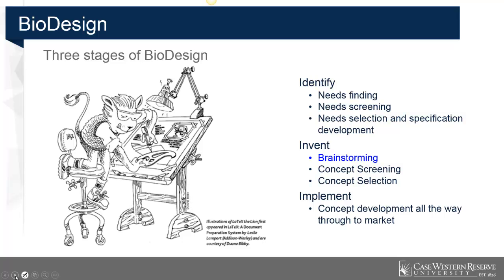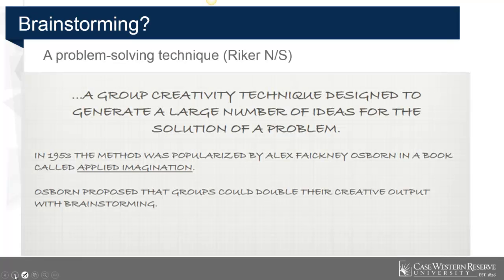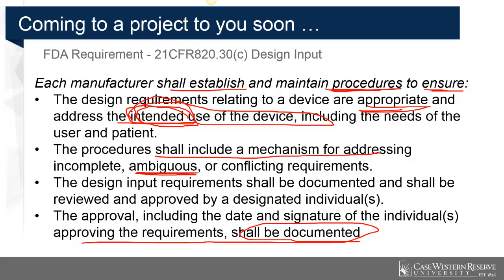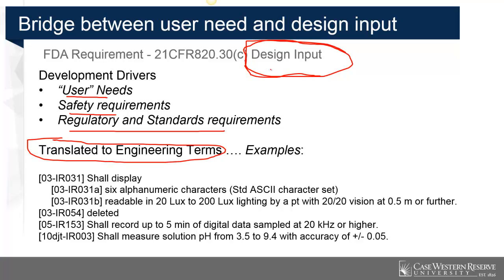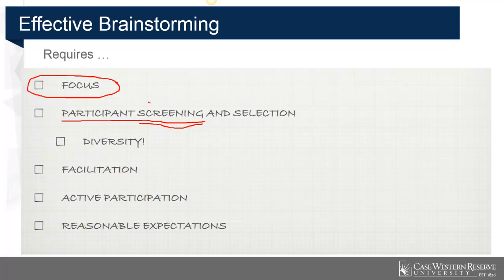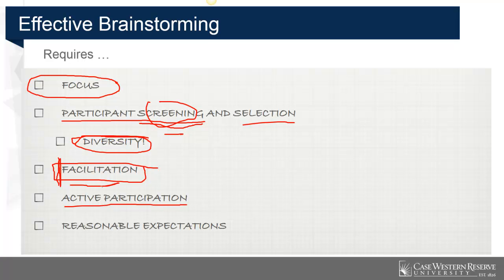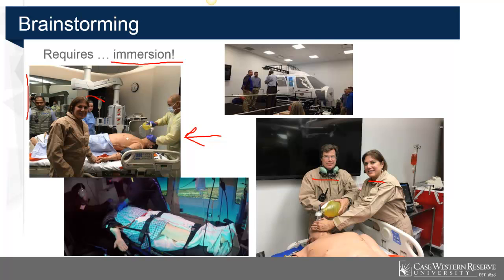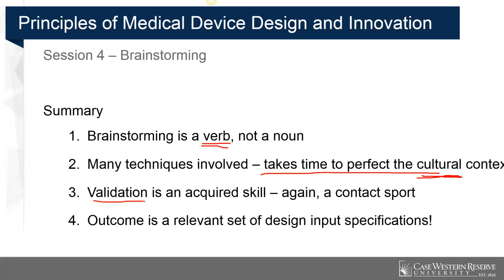S02 V1 Brainstorming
Summary of key concepts in brainstorming